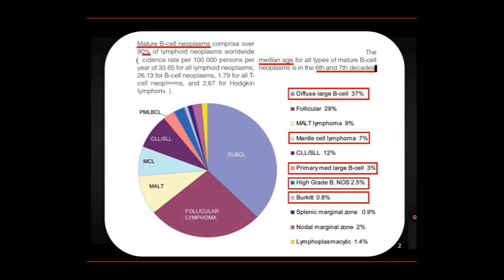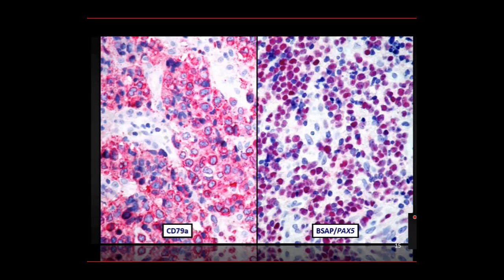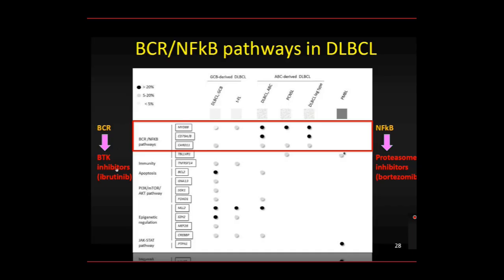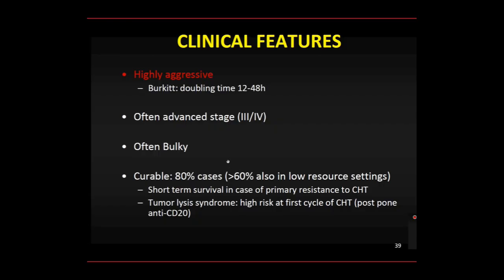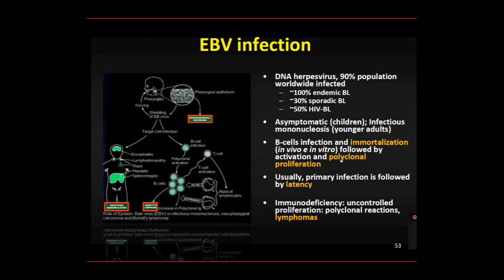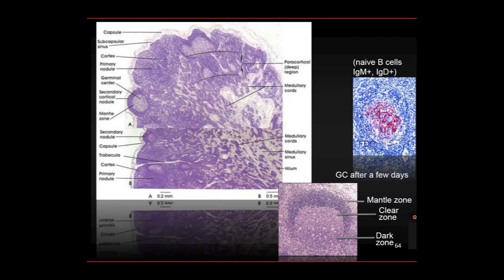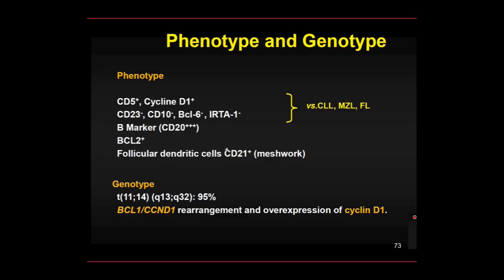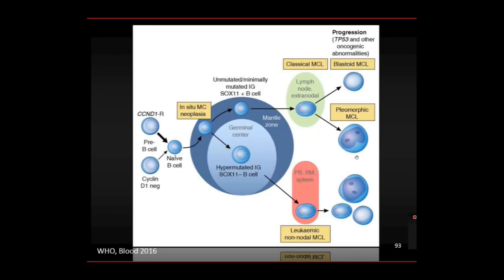Aggressive Lymphomas 070126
Class on aggressive lymphomas